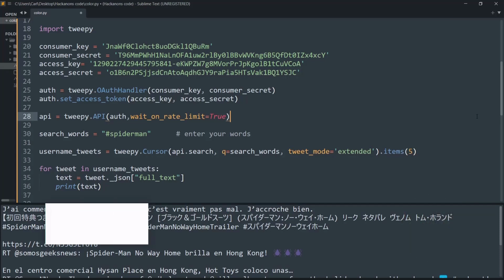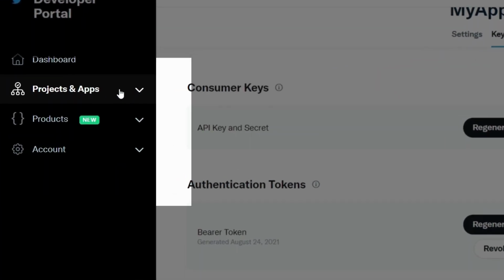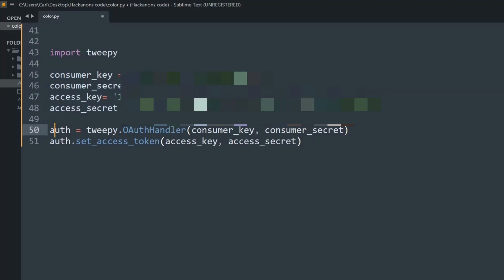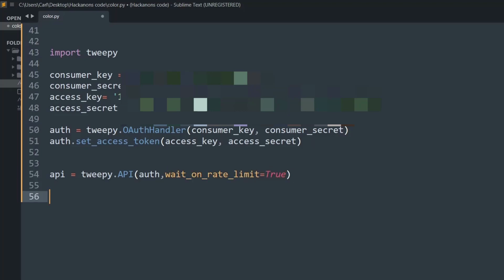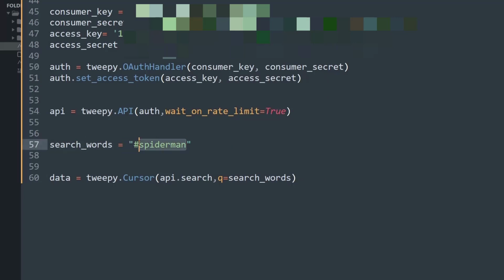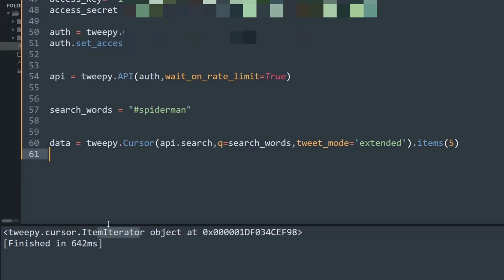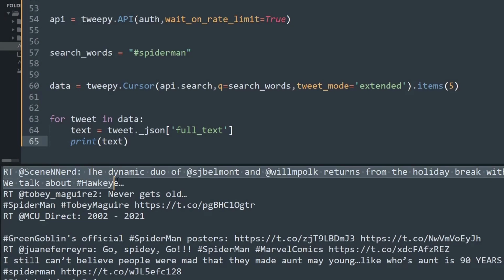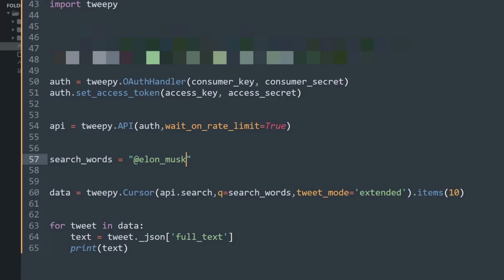Extract tweets from Twitter using Python